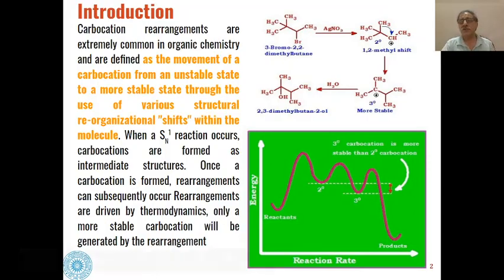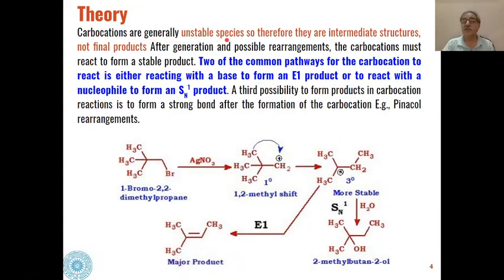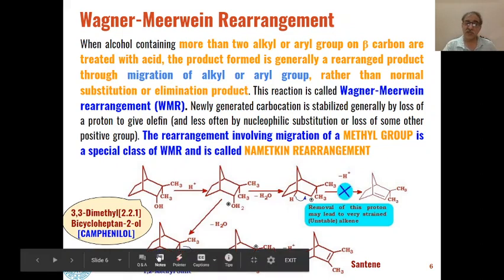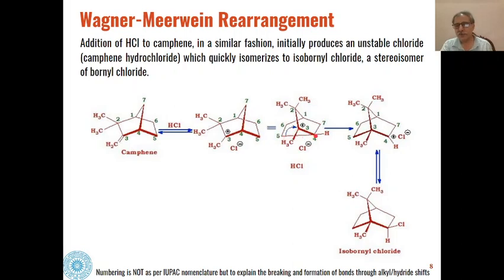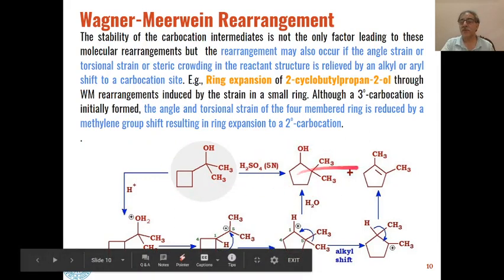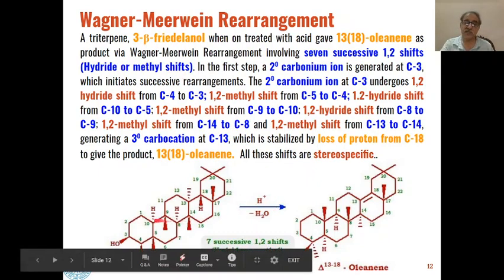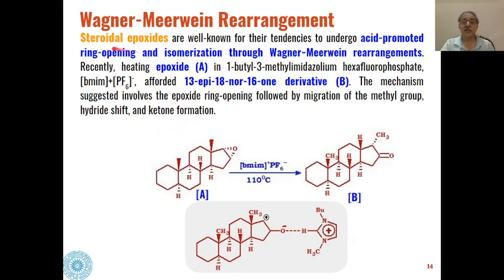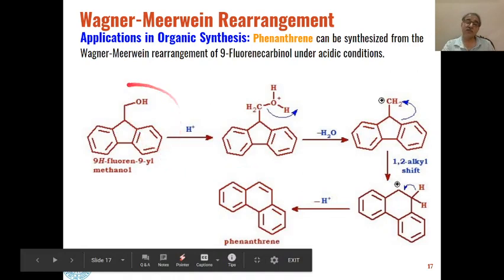Carbocation Rearrangements I (Wagner Meerwein Rearrangement)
For PG students of Chemistry; IIT-JAM, GATE, NET (CSIR-UGC) students